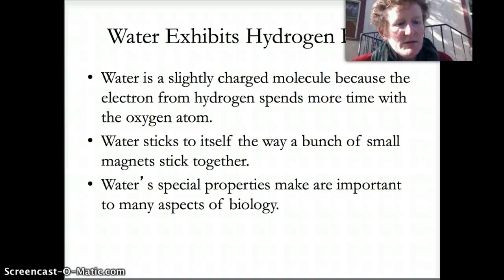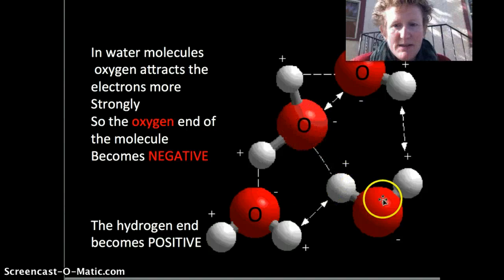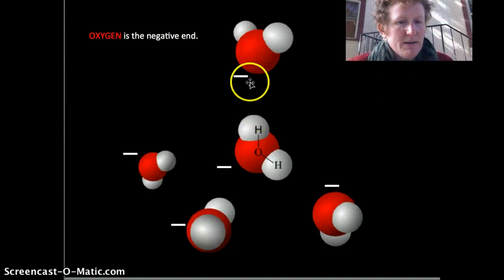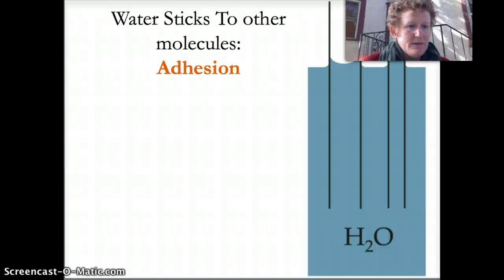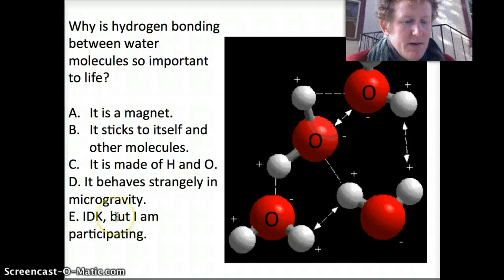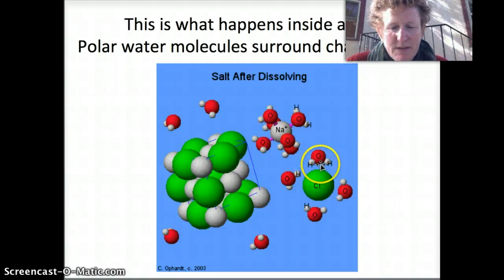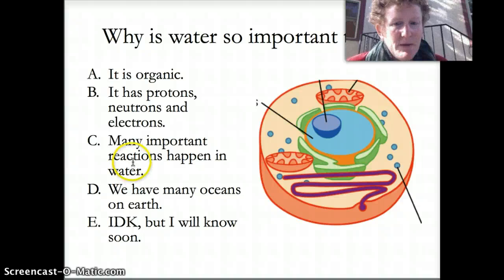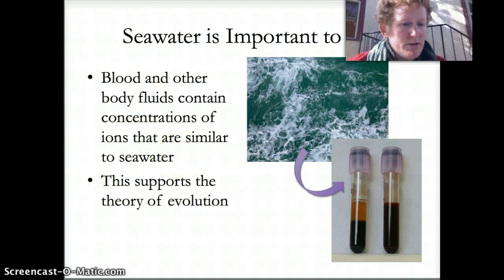Quiz 2.07 Review: Water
Describes the importance of polarity and hydrogen bonds to biology.